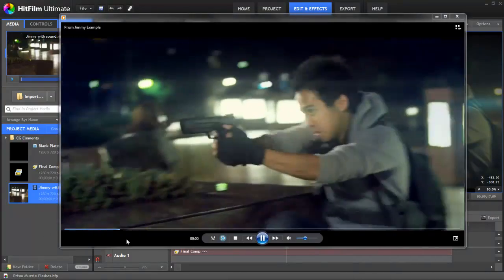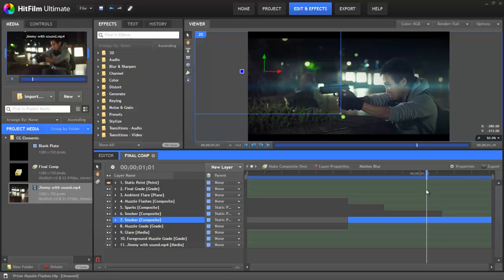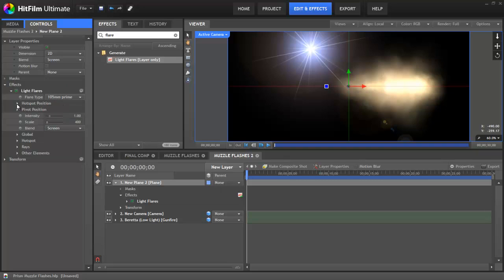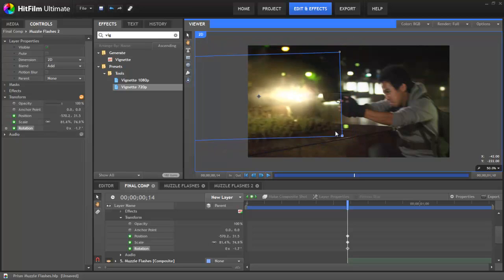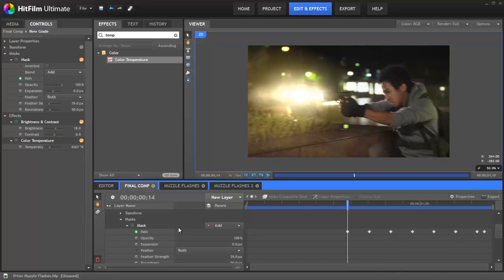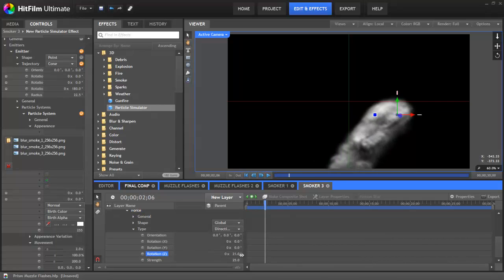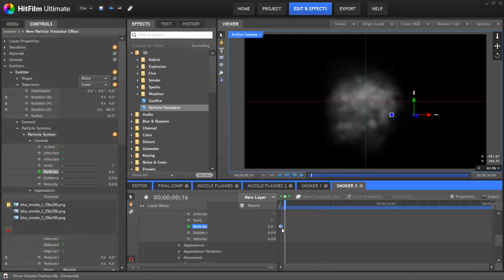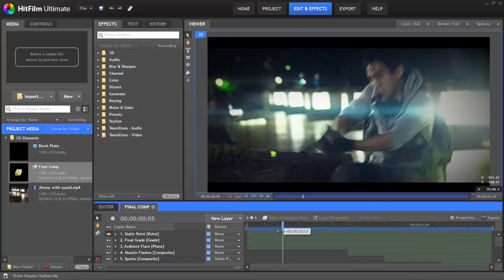How to create Prism-style muzzle flashes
Create muzzle flash VFX in the style of Corridor Digital's 'Prism' using HitFilm Ultimate in this tutorial from Josh Davies.